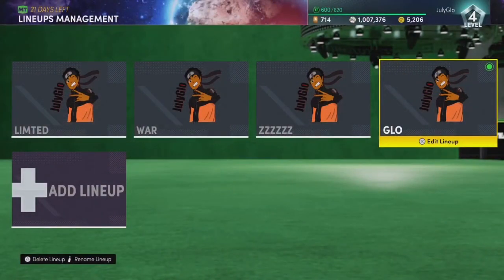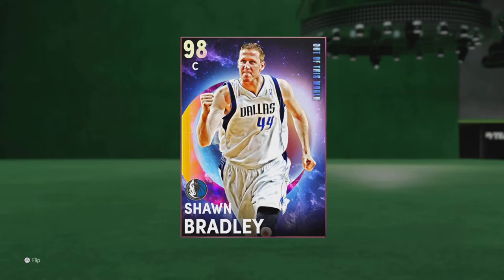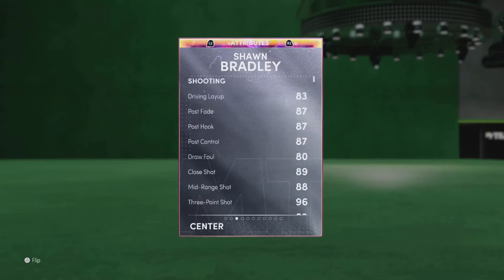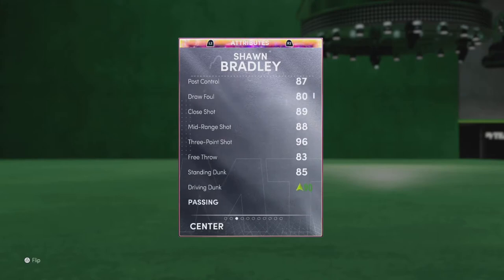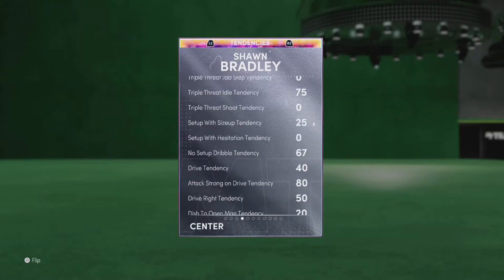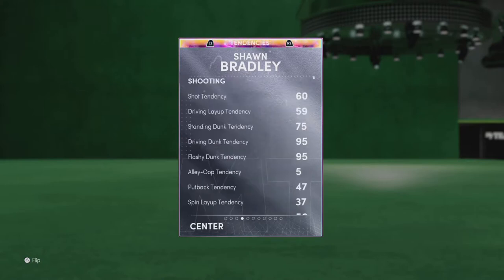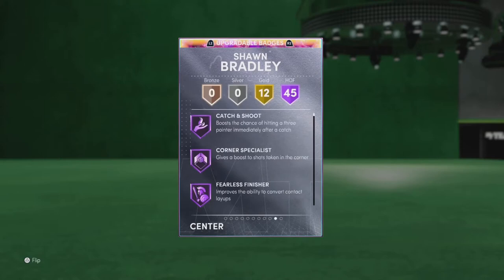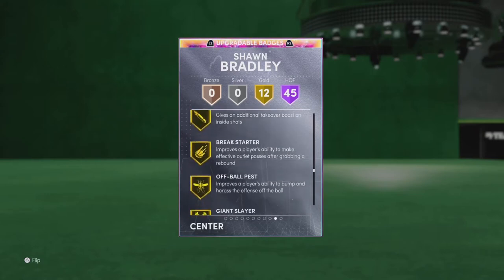NBA2K21 GALAXY OPAL SHAWN BRADLEY GAMEPLAY! 7’6 CURRY SLIDING DEMI ?!👀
NBA2K21 MYTEAM added galaxy opal Shawn Bradley

PSN: JulyGIo